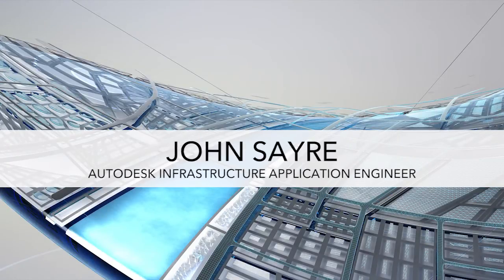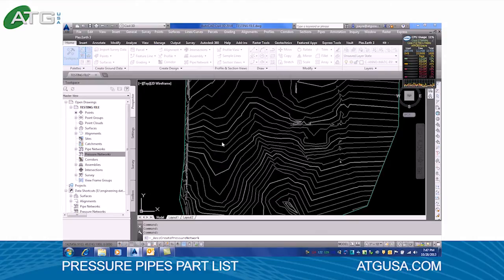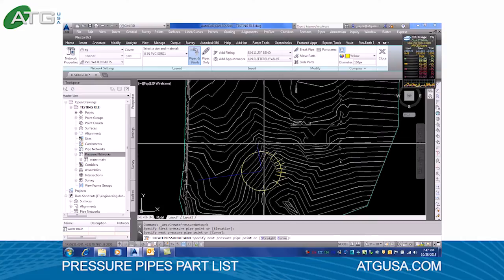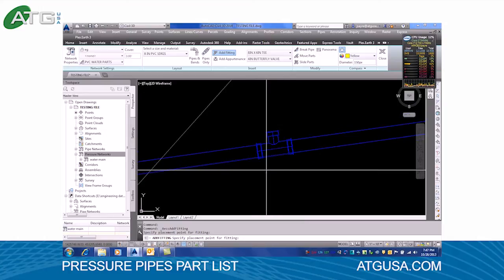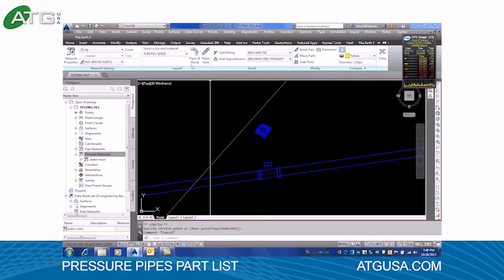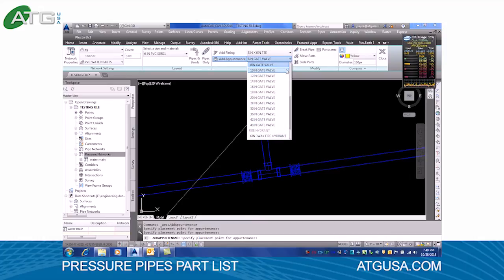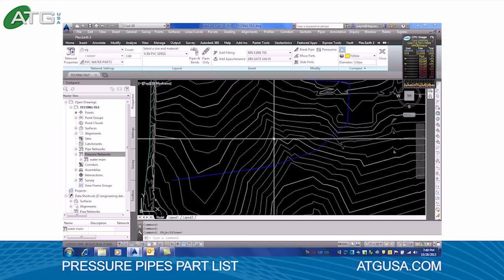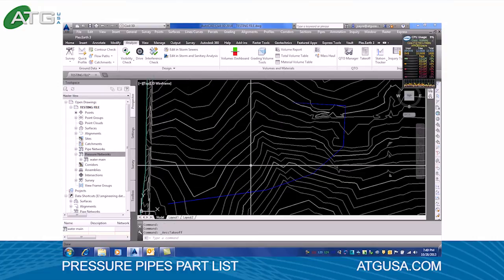Pressure Pipes Part List for Civil 3D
Save time on your water line designs! Out of the box, Civil 3D only comes with Ductile Iron Pressure Parts. The PVC Pressure Parts List has been created to give you the PVC parts that you need to make every day use of the Pressure Pipes in Civil 3D easier. This parts list comes with the parts you need to create plan & profiles of Water Main and Sanitary Sewer Force Main.

500+ Items with Standard Naming Conventions!!